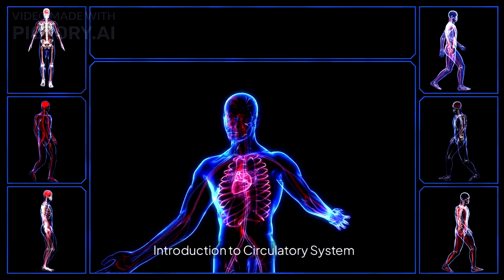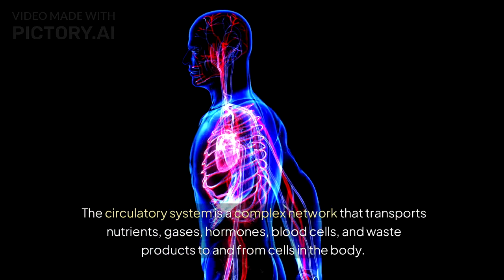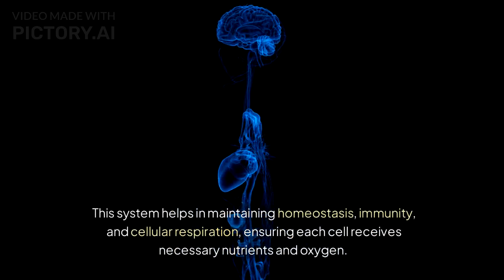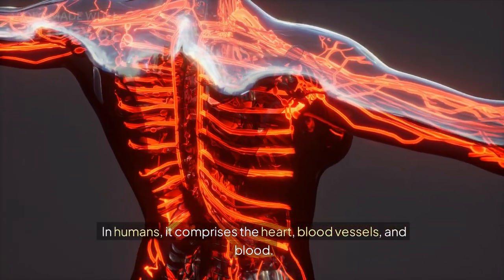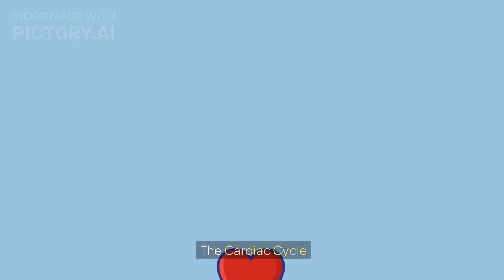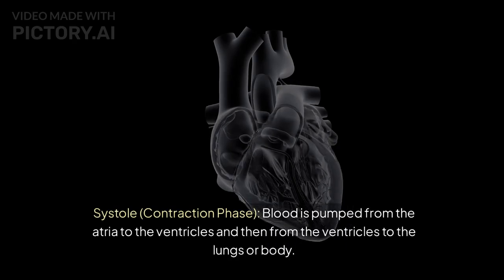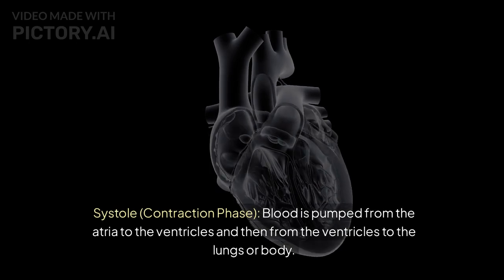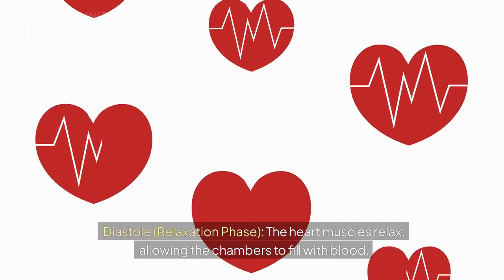Human Body Circulation intro and its Functions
🌟 Embark on an exciting journey into the human circulatory system, a remarkable network that keeps us alive and thriving every second of the day. Whether you're a curious learner, a science enthusiast, or a student, this video offers a detailed yet engaging dive into the wonders of your body.

In this video, we’ll cover:
❤️ The Heart: Explore the anatomy of the heart and how it acts as the powerhouse of blood circulation.
🩸 Blood Vessels: Learn about the arteries, veins, and capillaries that transport life-sustaining blood to every cell.
💨 Oxygen & Nutrient Delivery: Discover how blood carries oxygen and nutrients to keep your body energized and healthy.
♻️ Waste Removal: Understand how the circulatory system helps in removing waste products from the body.
🔄 Two Circulations in One: Delve into the pulmonary and systemic circulations and how they work together in harmony.

We’ll also share fun facts, real-world applications, and tips on how to keep your circulatory system in top shape. This video is perfect for beginners and advanced learners alike, blending visuals, animations, and clear explanations to make learning fun and impactful.

💡 Let’s uncover the secrets of what keeps your heart beating and your body moving! 🩺